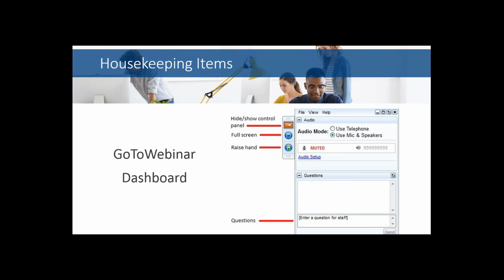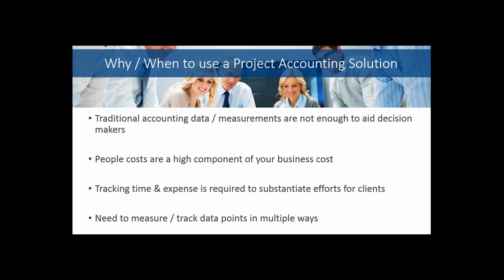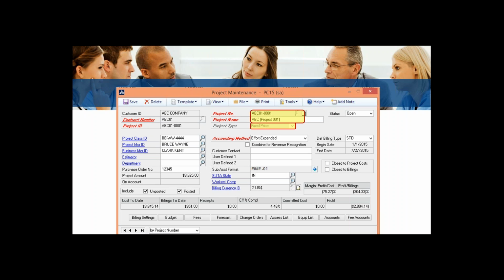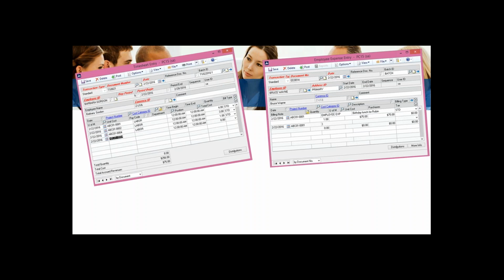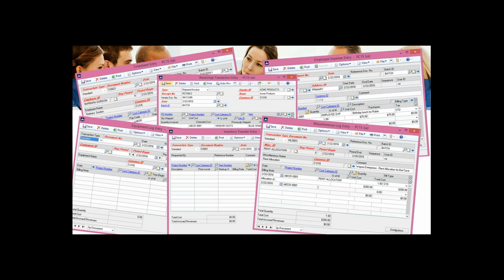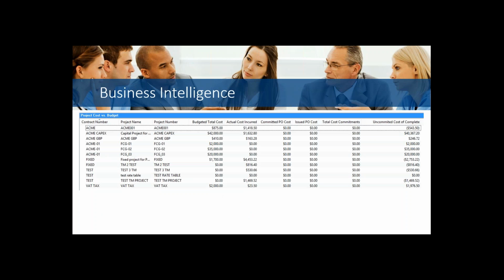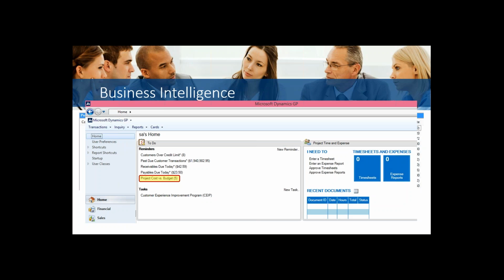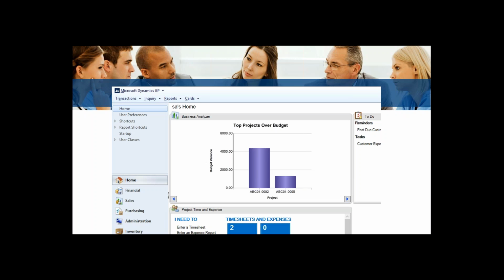Break Through Project Accounting for Microsoft Dynamics GP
Do you struggle with any of the following business issues?

•Managing your project costs
•Monitoring project costs against a budget
•Billing clients for project work
•Tracking employee utilization and productivity
•Reviewing project profitability

Let us show you how the Microsoft Dynamics GP Project Accounting module can help you support your business by capturing both the tangible and intangible costs of your business endeavors.